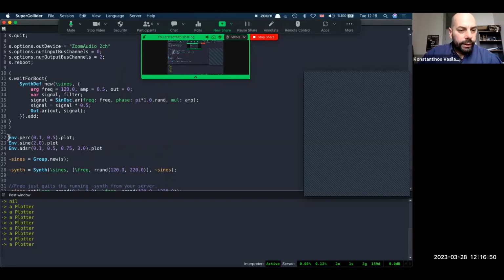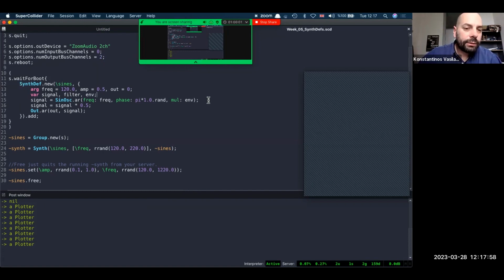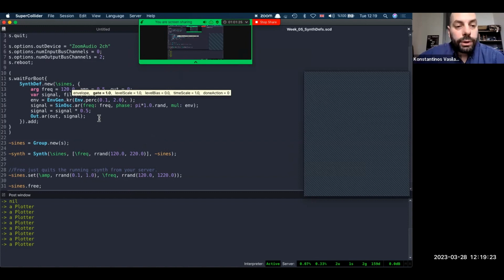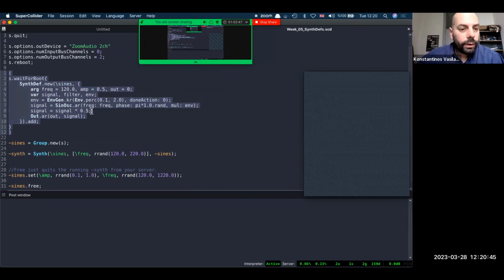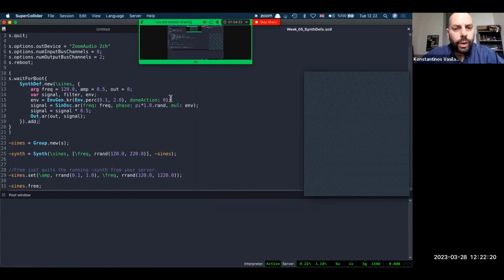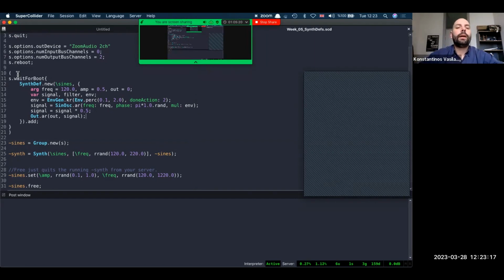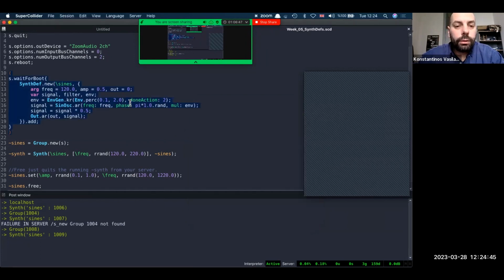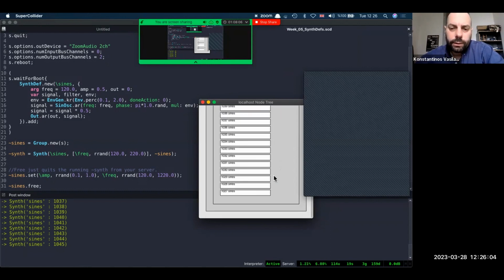EnvGen and Nodes Release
Create and define envelopes for SynthDefs, add a doneAction value for keeping or suspending the node when the envelope is done.